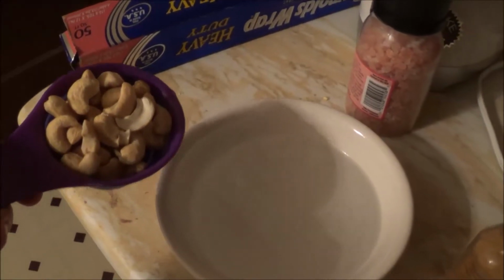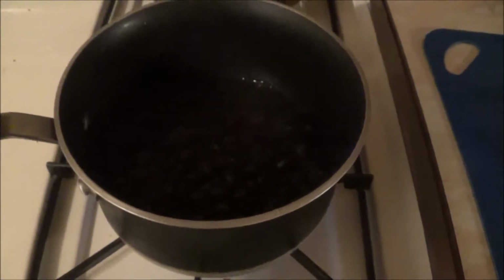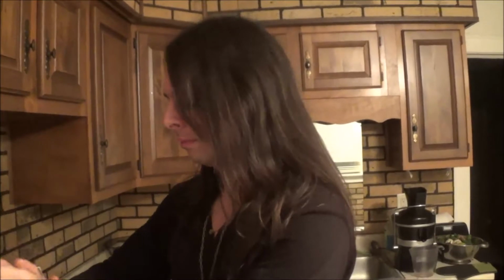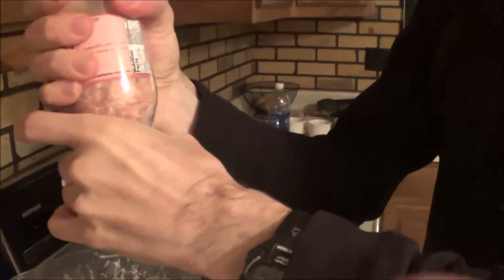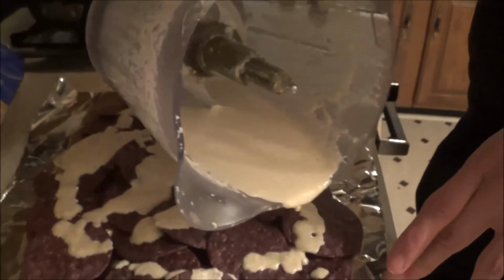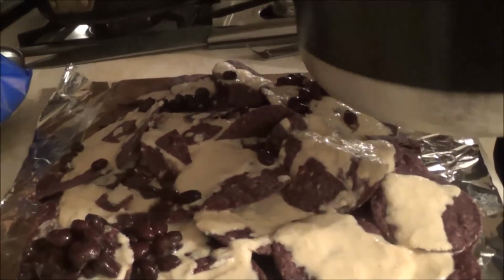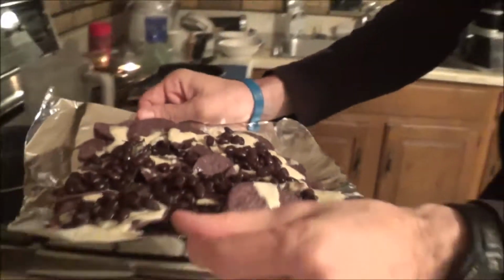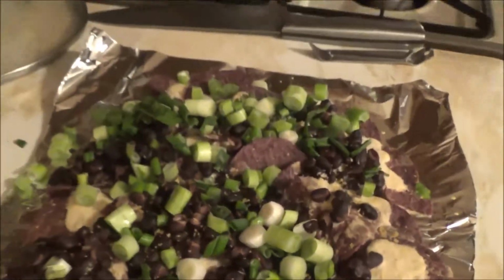Vegan Nachos and Cheese